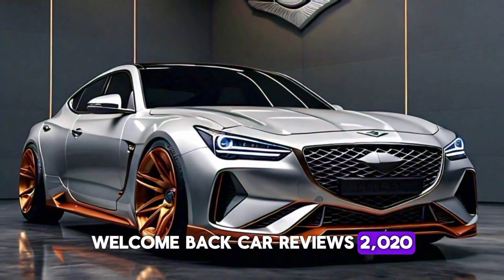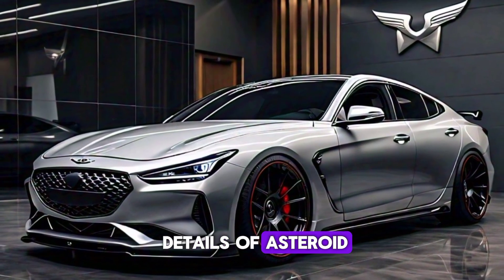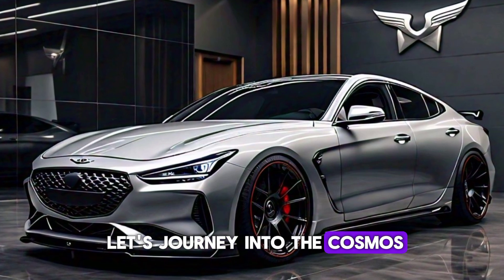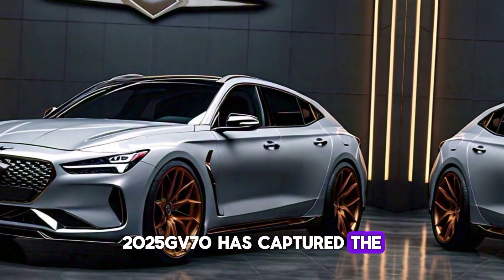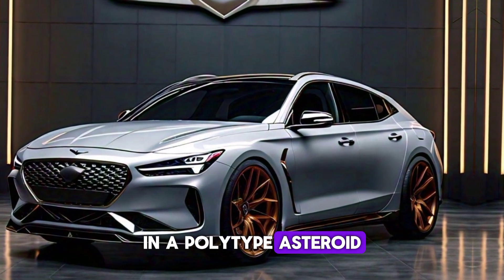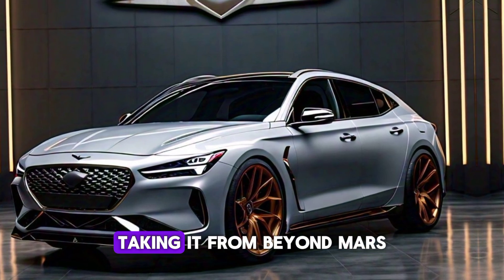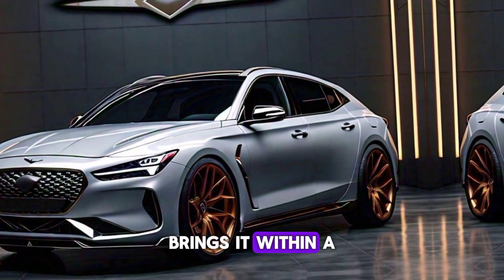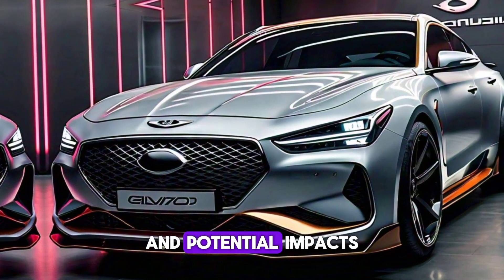"2025 GV 70: A Closer Look at Earth's Next Near-Miss Asteroid"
Welcome back, Car Reviews 2024 Today, we have an exciting topic to dive into. We're exploring the fascinating details of asteroid 2025 GV 70. Grab your telescopes and let's journey into the cosmos!"
First spotted in 2025, asteroid 2025 GV 70 has captured the interest of astronomers and space enthusiasts alike. This near-Earth object is classified as an Apollo-type asteroid, meaning it has an orbit that crosses Earth's path."
2025 GV 70 has an elliptical orbit, taking it from beyond Mars to just inside Earth's orbit. Its closest approach to Earth brings it within a few million kilometers, making it a significant object of study for understanding asteroid behavior and potential impacts."
So, what do we know about its physical characteristics? 2025 GV 70 is estimated to be around 200 meters in diameter. While that's relatively small compared to other asteroids, its size is enough to cause significant damage if it were to collide with Earth. Fortunately, current observations indicate that there's no immediate threat."
Astronomers use powerful telescopes and radar observations to study 2025 GV 70. These methods help determine its shape, rotation period, and surface properties. Early observations suggest it may have a rocky composition with potential traces of metals."
Understanding asteroids like 2025 GV 70 is crucial for several reasons. Historically, asteroid impacts have played a significant role in shaping Earth's geological and biological history. By studying these celestial objects, we can better prepare for and potentially mitigate future impact threats."
Moreover, asteroids are considered time capsules of the early solar system. Studying their composition can provide insights into the materials that were present during the formation of our planets. There's even talk of potential future missions to 2025 GV 70, aiming to collect samples and bring them back to Earth for detailed analysis."
Space agencies around the world, including NASA and ESA, are keenly interested in such missions. The knowledge gained could also support future endeavors in asteroid mining, which promises a wealth of resources for our ever-growing technological needs."
As we continue to study 2025 GV 70, each new discovery brings us closer to understanding the mysteries of our solar system. So keep looking up, because the sky is full of wonders just waiting to be explored."

Asteroid 2025 GV 70: What You Need to Know"
"Exploring 2025 GV 70: The Near-Earth Asteroid"
"2025 GV 70: Potential Impact and Scientific Significance"
"Asteroid 2025 GV 70: Orbit, Composition, and Future Missions"